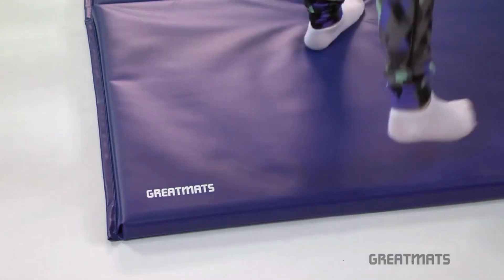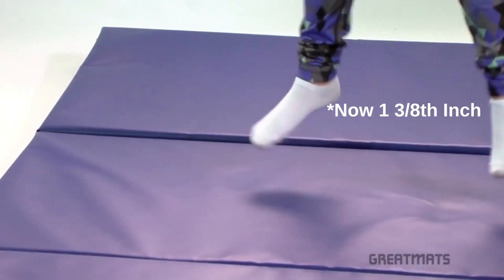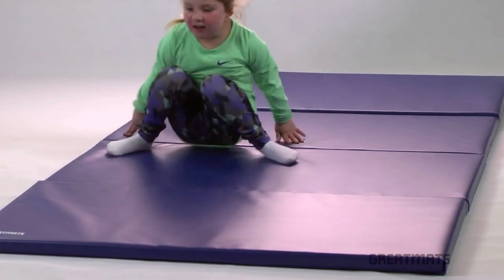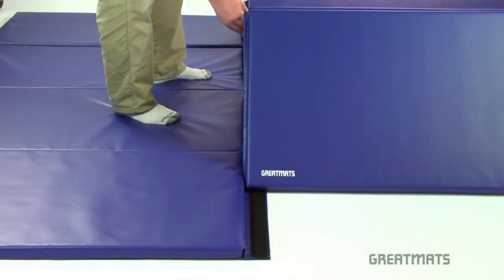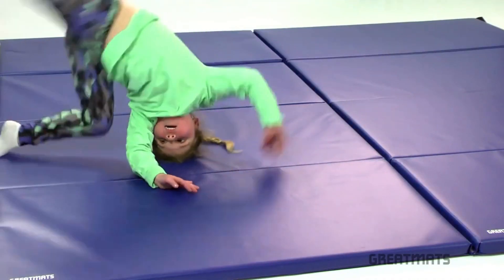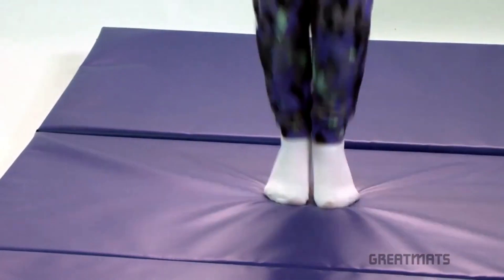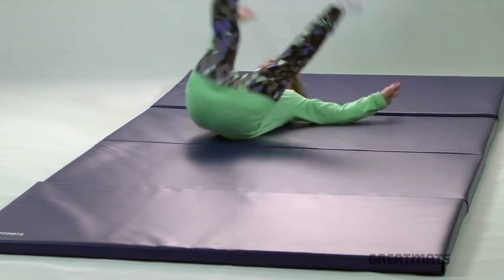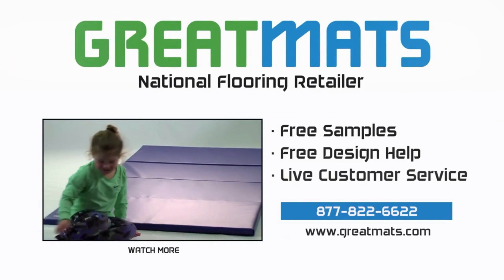Discount Folding Gym Mats for Home Tumbling - 4x8 ft x 1 3/8 inch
Greatmats folding home tumbling mats are the perfect surface for kids to practice their tumbling skills and techniques at home.

With an ideal 1 3/8 inch thickness, they offer excellent impact absorption while keeping the mats lightweight and easy to store when folded.

At four feet wide and eight feet long, the mats are wide enough for tumblers to fit on comfortably and long enough to keep them on the mat when stretching out.

If longer runs are need for tumbling passes, multiple mats can be connected in any direction due to the hook and loop connector strips on all four sides.

Greatmats home tumbling mats will accommodate stretches, rolls and even jumps without impeding movements and while protecting tumblers against fatigue and serious injury.

These affordably-price mats don’t sacrifice on quality either as they are covered with kid safe 15.5 oz vinyl and constructed with double stitched seams.